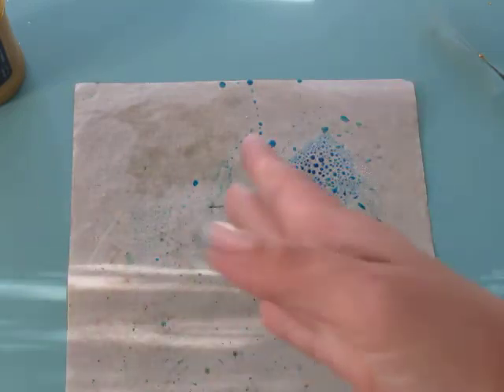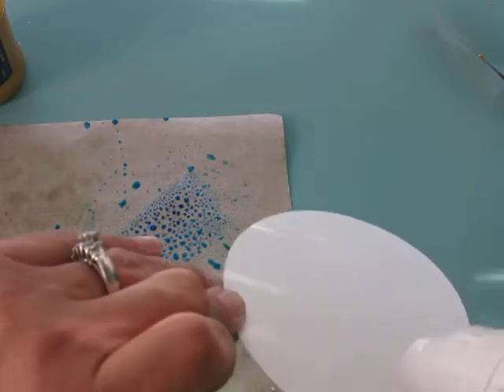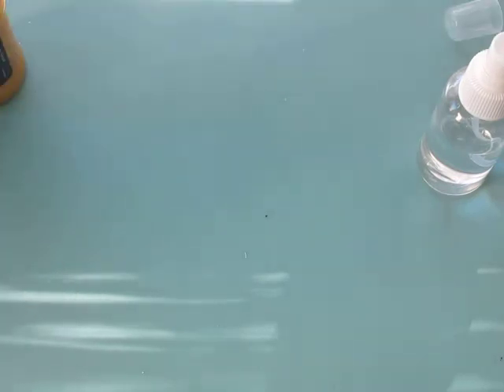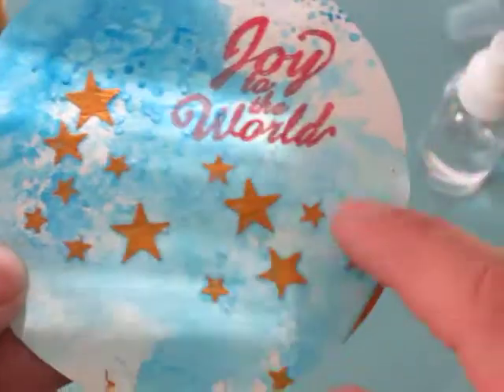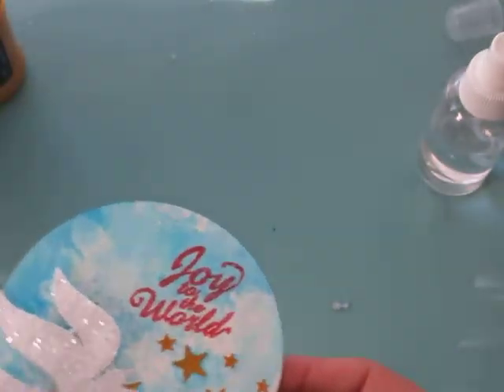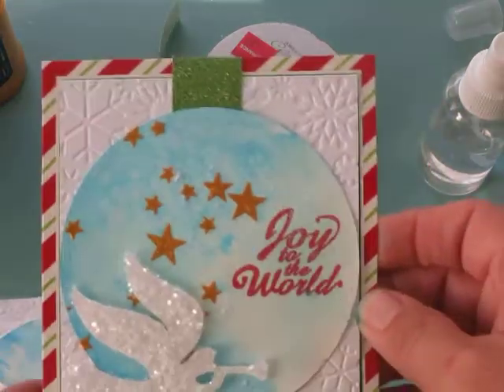2014 Angel Christmas card-Mixed Media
I used Viva gold Modeling cream and Distress Ink to create a cool sky. This was a messy and fun card! I also used inexpensive Joann's white glitter for the angel. The angel is cut from Joy of the Seasons at 2". Enjoy!!!